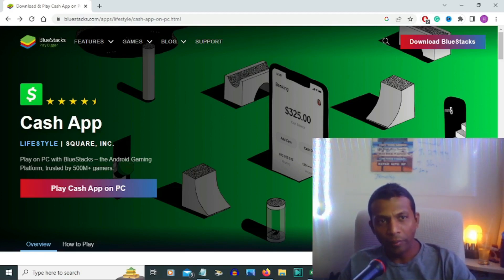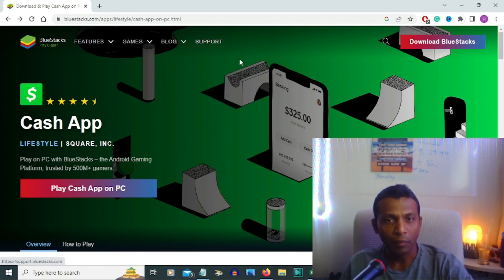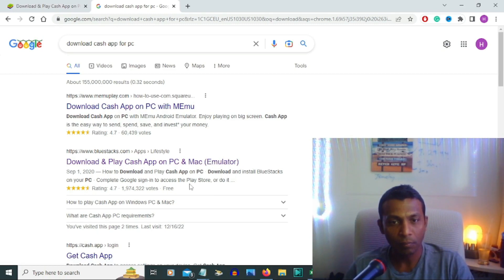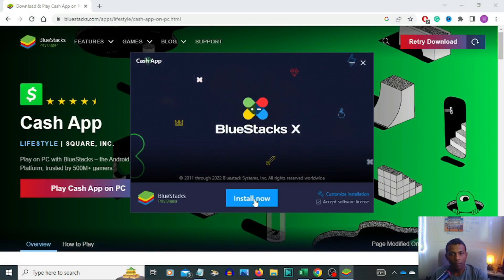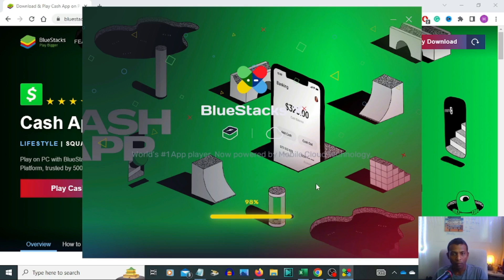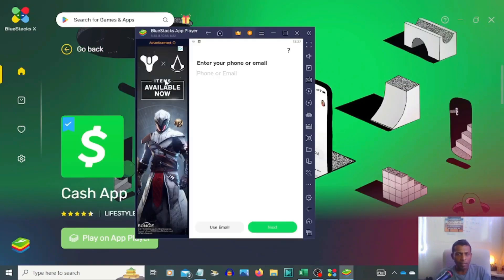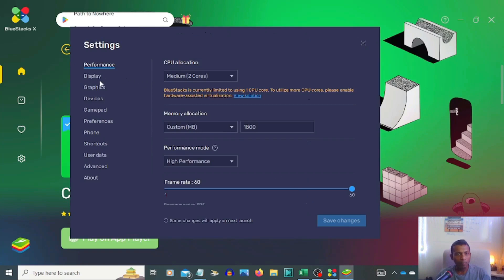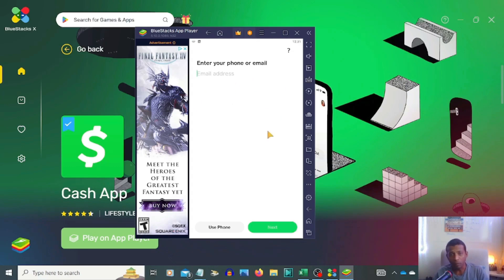How do you get Cash App Download on PC | Cash App install to PC?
Today I will show you how to download Cash App on a PC. After you download the cash app, you can send and receive money through Cash App. Cash App is an easy way to send, spend, save, and Make Money With The Cash App.
5 Best Free Pc Game Download Websites 2022
This is in no way intended to be financial advice or Investment Tech channel,
There is no guarantee that you will earn any money using the techniques,
gains, or losses on investments. The Analyst Rating feature collects information
from third-party sources.
Free Pc Game free pc games 2022 @InvestmentTech